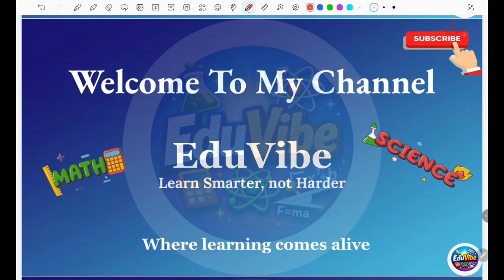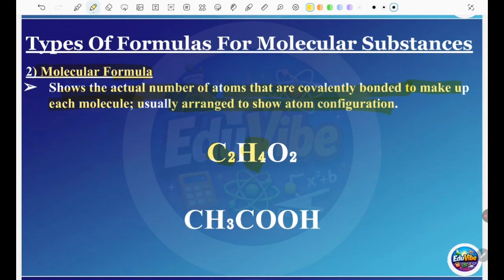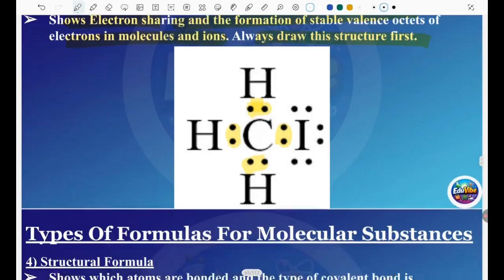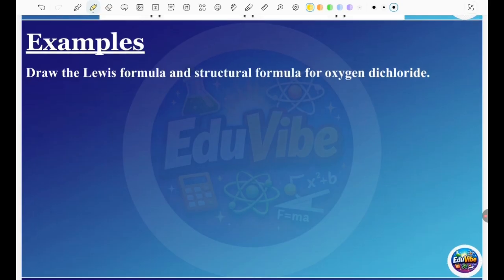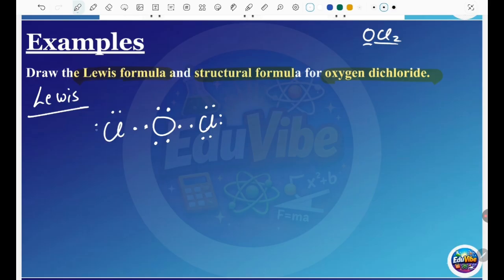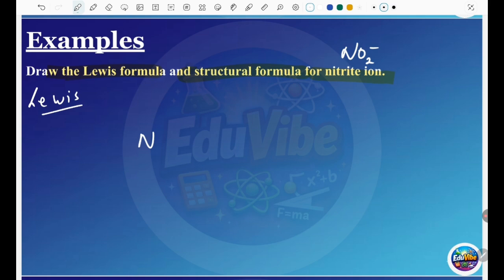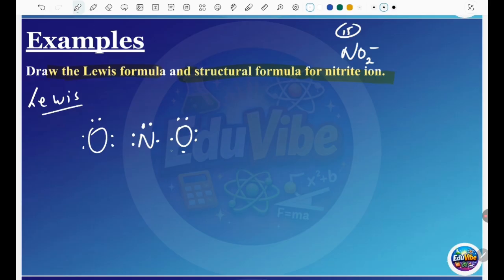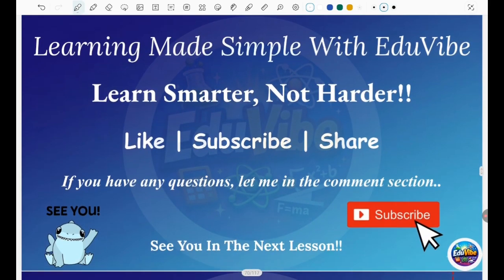Grade 11 Chemistry | LEWIS STRUCTURE | UNIT: A MATTER & IONIC BONDING | EDUVIBE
In this video, I explained all about LEWIS STRUCTURE & STRUCTURAL FORMULA of Unit: A of grade 11 chemistry in easy way. I also solved some examples for more clarity of this topic..👍